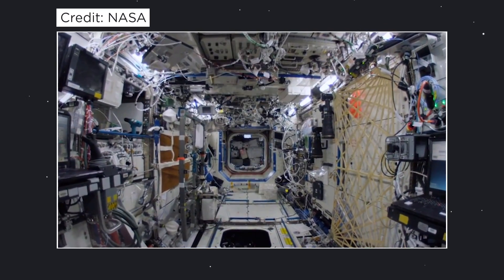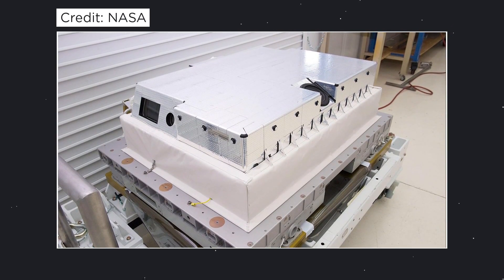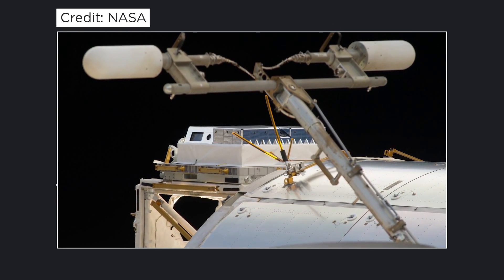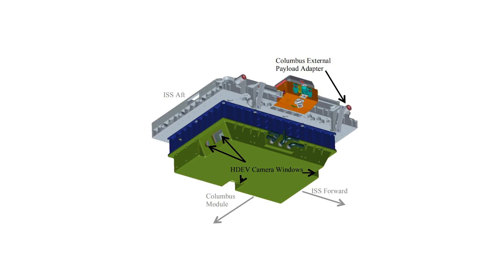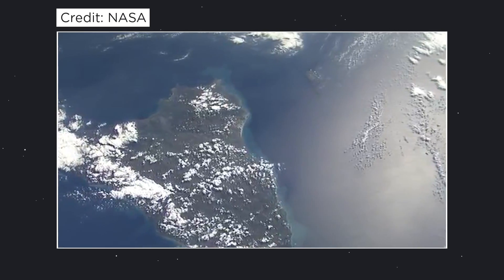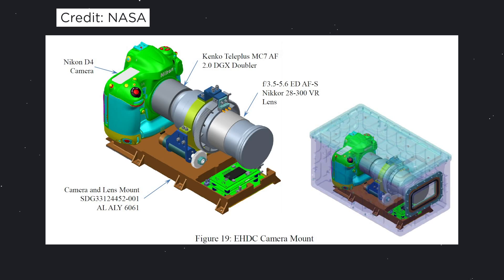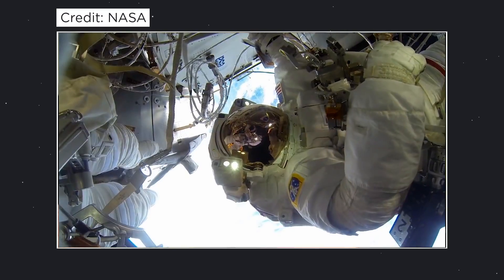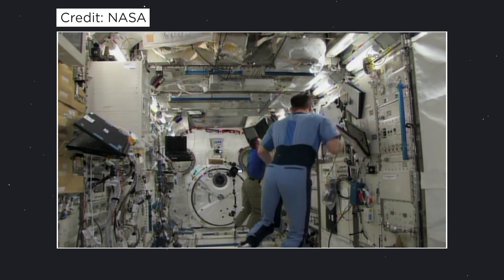The Story Behind Camera that Takes photos of Hurricanes in Space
We have been seeing several epic hurricane photos and videos from the space station. There is a lot of science to be done by constantly filming our planet, along with just educating the general public on what is happening on our earth with video.

Special Thanks to Paul Muri from Johnson Space center for talking to me about the HDEV camera system, his opinions are not the official position of NASA.